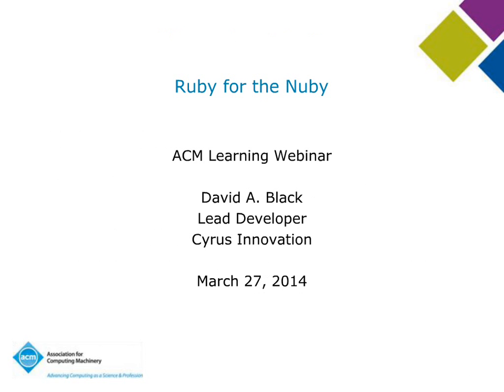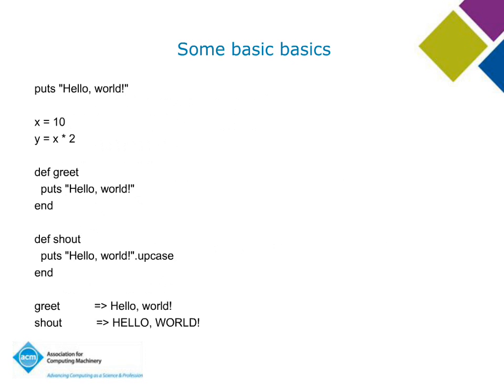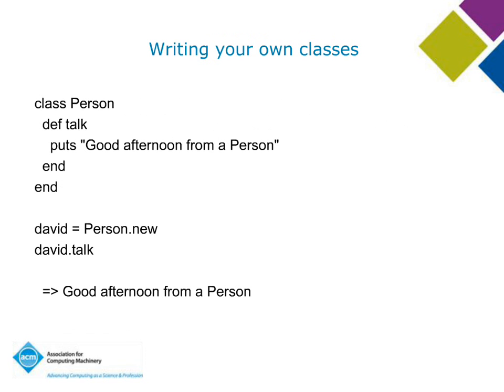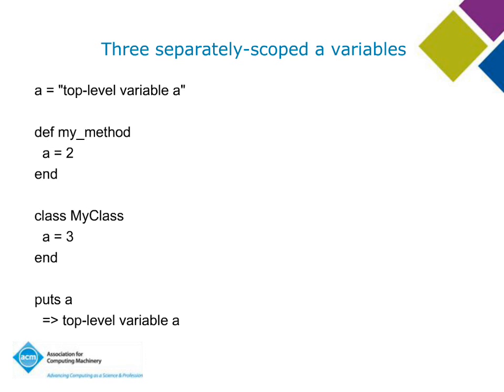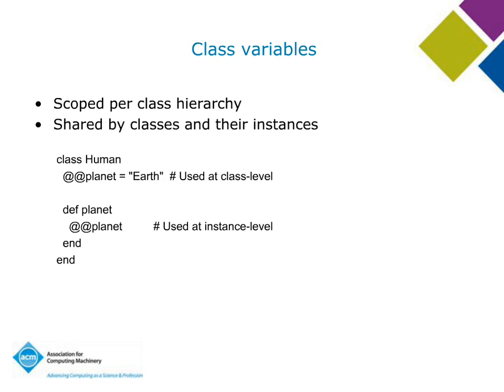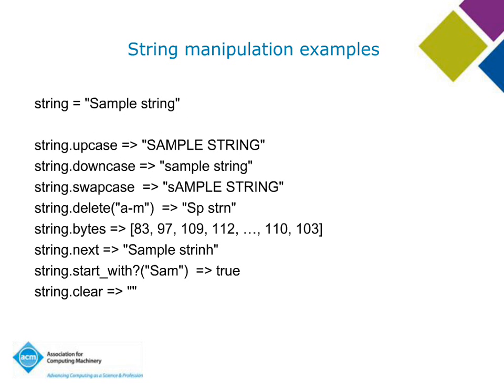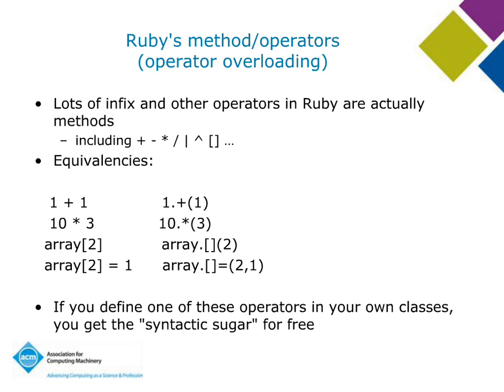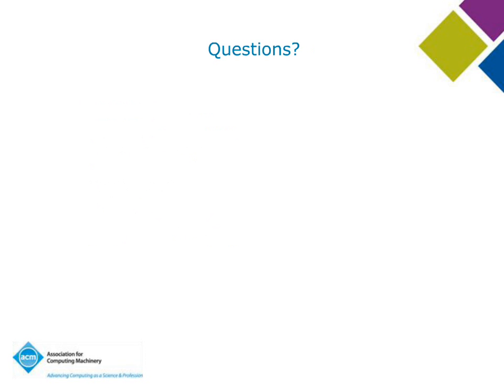"Ruby for the Nuby," David A. Black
To celebrate Ruby's 21st birthday (February 24), this webinar will introduce Ruby newcomers to the basics of the object-oriented, general-purpose language from Japan. Participants will get a flavor of the language, and will come away with enough of a grounding to give them a head start if they go on to pursue the study of Ruby.

Topics will include:

    -Ruby's object model
    -Message sending/method calls
    -Classes and modules
    -Variable syntax and usage
    -Code blocks
    -Strings and symbols
    -Arrays and hashes
    -Standard library highlights

Duration: 60 minutes (including audience Q&A)

Presenter: David A. Black, Lead Developer, Cyrus Innovation
Longtime Ruby developer, trainer, author, speaker, and community event organizer David A. Black is a Lead Developer at the New York-based consultancy Cyrus Innovation, which he joined in 2009. David speaks and keynotes frequently at technical conferences and user groups. His book The Well-Grounded Rubyist (Manning Publications, 2009; second edition forthcoming) is among the most highly regarded books on Ruby. David was one of the founders, and for many years a director, of Ruby Central, Inc., the parent organization of the official international Ruby and Ruby on Rails conferences. He is also a professionally trained cellist, and holds a Ph.D. in Cinema Studies from New York University. David is a member of the ACM Professional Development Committee.

Moderator: Erik Meijer, Founder and CEO, Applied Duality; ACM Queue Editorial Board
Erik Meijer is a Dutch computer scientist and entrepreneur. From 2000 to 2013 he was a software architect for Microsoft where he headed the Cloud Programmability Team. His work at Microsoft included C#, Visual Basic, LINQ, Volta, and the Reactive programming framework (Reactive Extensions) for .NET. His research has included the areas of functional programming (particularly Haskell) compiler implementation, parsing, programming language design, XML, and foreign function interfaces. In 2011 Erik was appointed part-time professor of Cloud Programming within the Software Engineering Research Group at Delft University of Technology. Since 2013 he is also Honorary Professor of Programming Language Design at the School of Computer Science of the University of Nottingham, associated with the Functional Programming Laboratory.

Currently Erik is CEO of Applied Duality Inc., which he founded in 2013. In the past, he was an associate professor at Utrecht University. He received his Ph.D from Nijmegen University. Erik is the receipient of the Microsoft Outstanding Technical Leadership Award (2009) and the Outstanding Technical Achievement Award as a member of the C# team (2007). He is also a member of the ACM Queue Editorial Board.